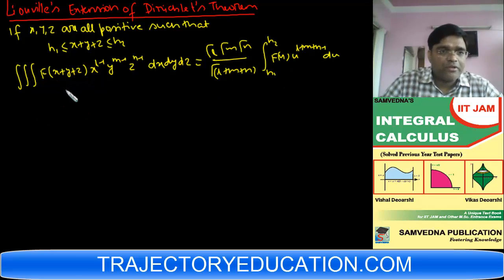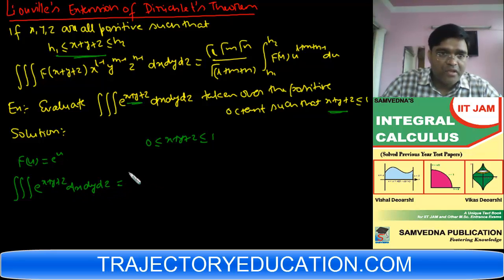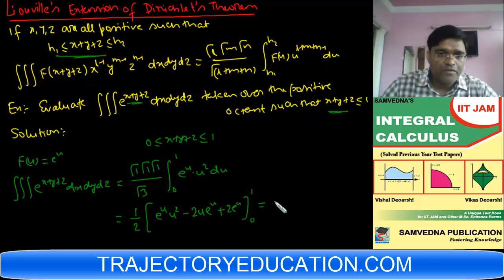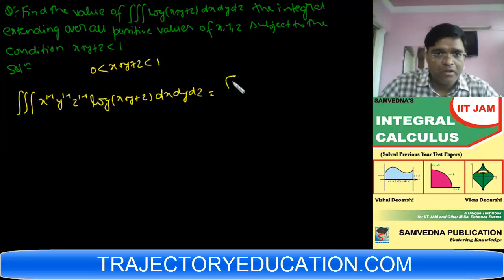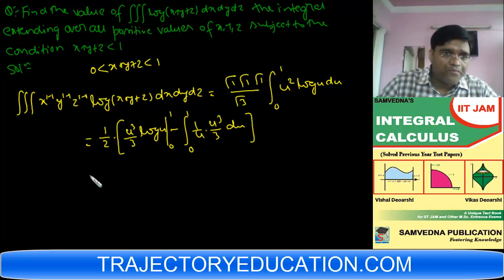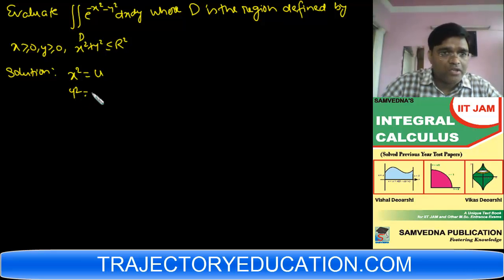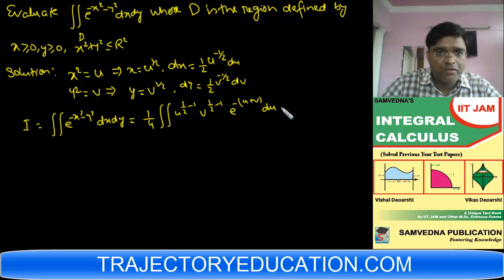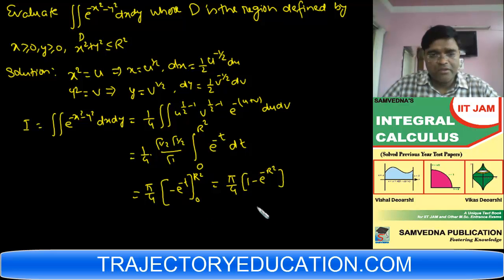DIRICHLET'S THEOREM 2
Lecture on Dirichlet's Theorem (Part 2) – Mathematical Physics, explained from the basics with solved examples.

Graduation level (B.Sc Physics) topic – useful for B.Sc exams and for IIT JAM, CUET PG and other M.Sc entrance exams.